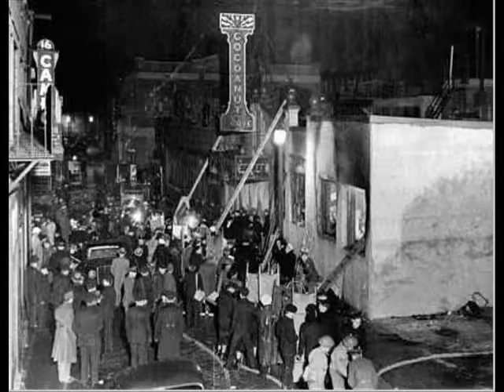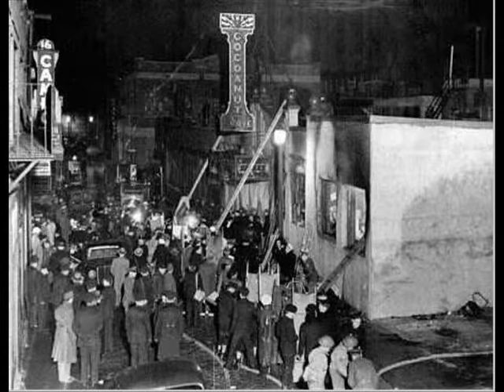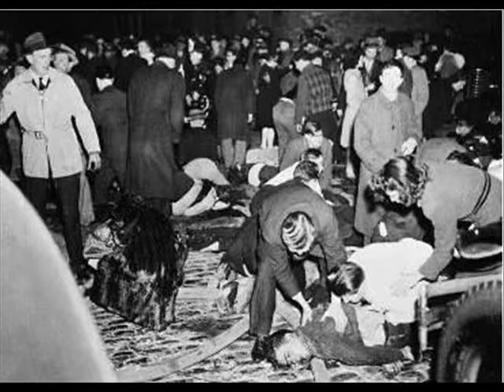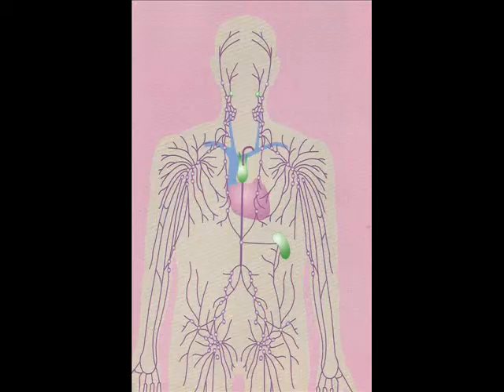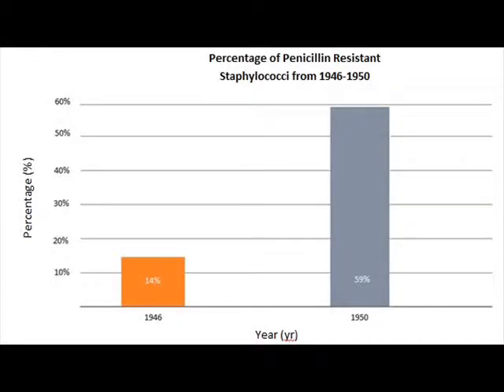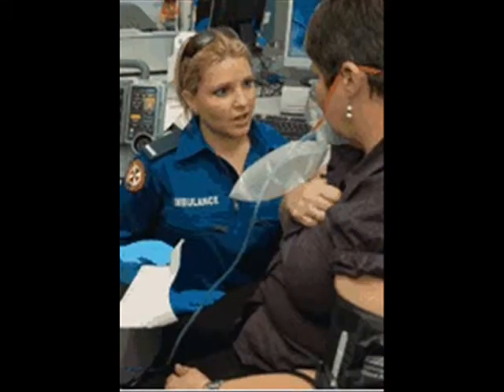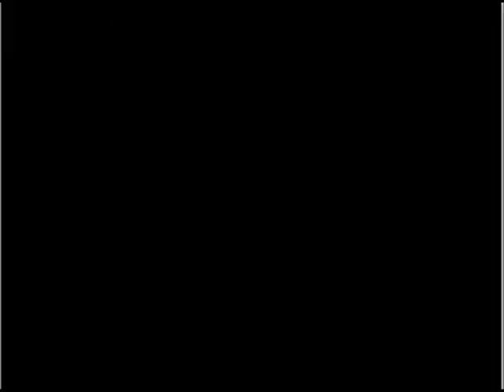Vince C. Documentary